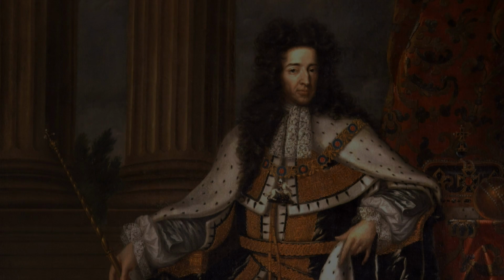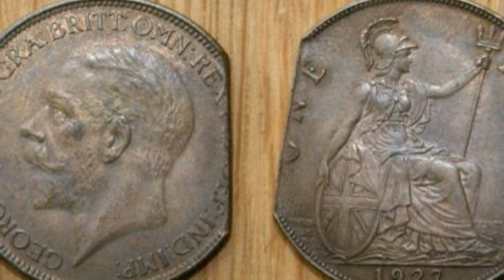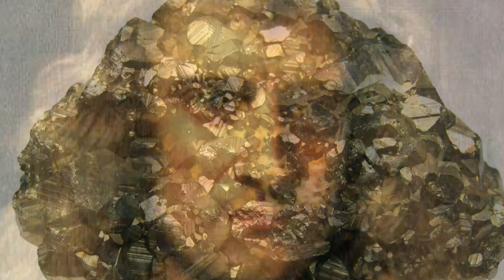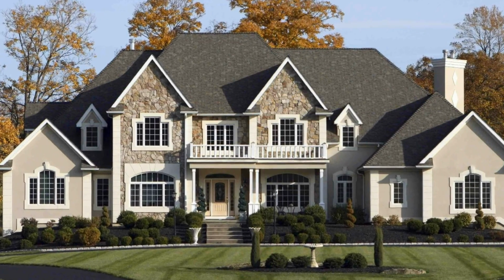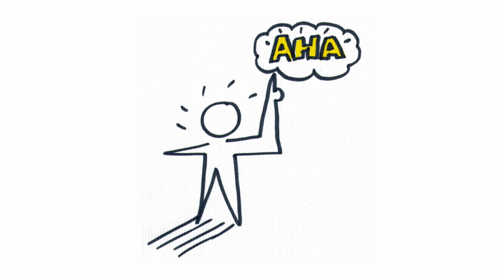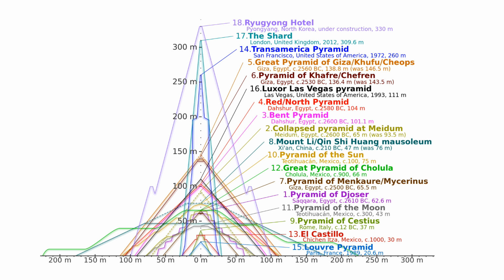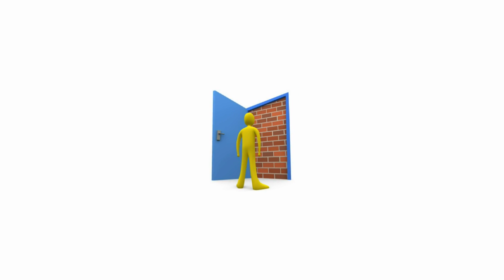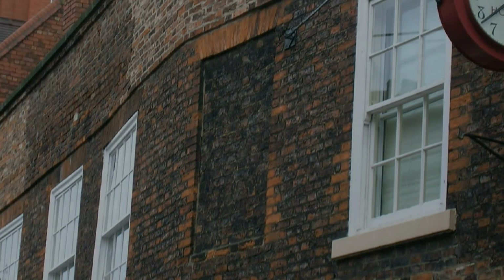Window Tax & The Pyramid of Djoser! (Blocking Windows & Doors) : Archae-Facts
Welcome to Archae-Facts, the place to find bite-sized chunks of Archaeological Trivia!

Today, we consider the window tax and the Pyramid of Djoser - reasons for blocking windows and doors...